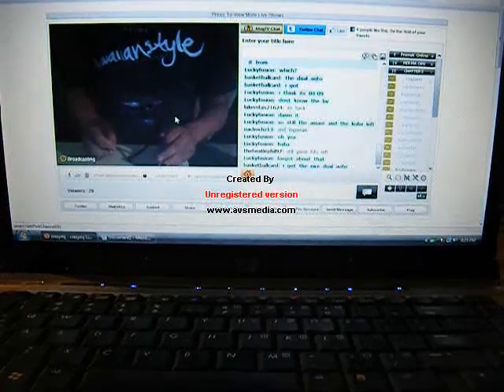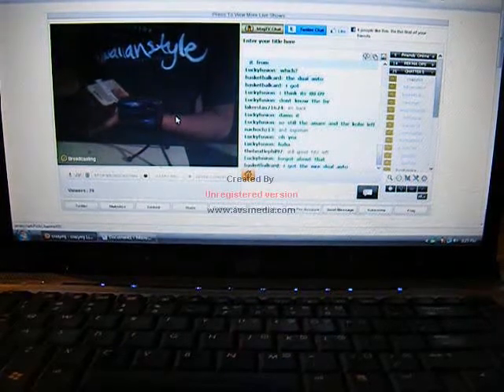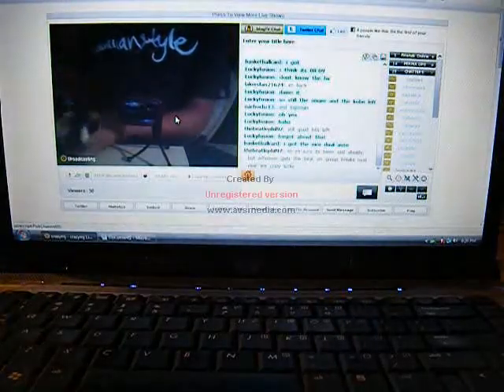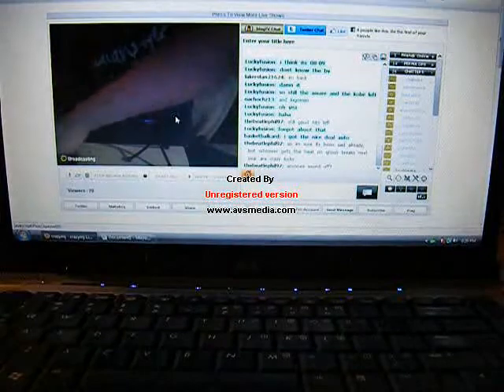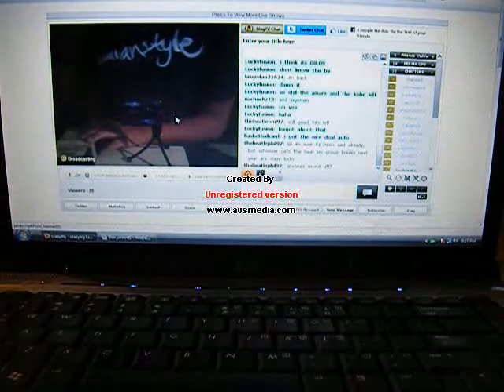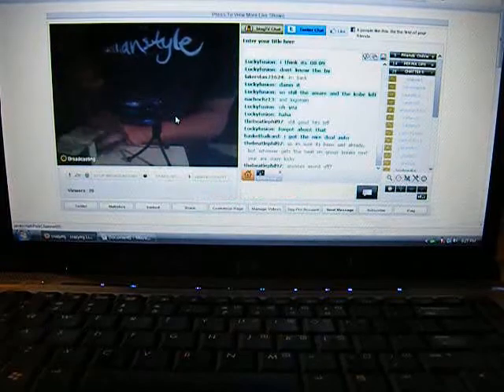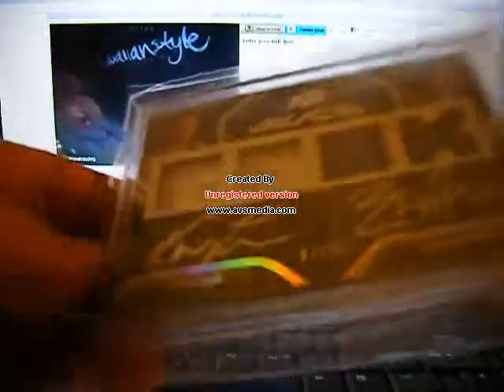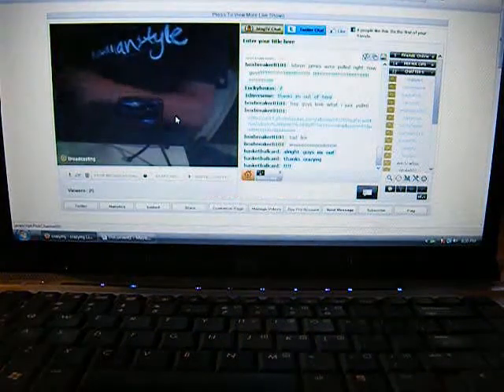Crazy Mystery Packs 11, 12, 13, 14, 17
Thanks for joining guys.  I'll be looking forward to the upcoming national treasures cases breaks.

1.truflip6 (paid)
2.rareluck (paid)
3.kaizen18 (paid)
4.nachochz13 (paid)
5.pokerchris321 (paid)
6.SHAWNSSPORTS (paid)
7.afcop13  (paid)
8.shaddow47 (paid)
9.BasketballCard (paid)
10.BEATLAFTW (paid)
11.kaizen18 (paid)
12.thebeatlephil97 (paid)
13.eruption1000 (paid)
14.Cardinalfan5435 (paid)
15.BEATLAFTW (paid)
16.Freedub21 (paid)
17.Cardinalfan5435 (paid)
18. luckyfusion (paid)
19.BasketballCard (paid)
20.nachochz13 (paid)
21.Freedub21 (paid)
22.packers3104 (paid)
23.Freedub21 (paid)
24.bballjunky24 (paid)
25.SHAWNSSPORTS (paid)
26.Puet037 (paid)
27.groupbreaker (paid)
28. luckyfusion (paid)
29.1diverseme (paid)
30.LvLaker2 (paid)